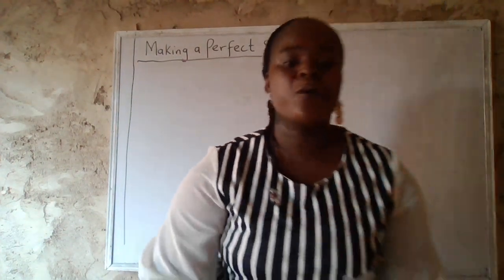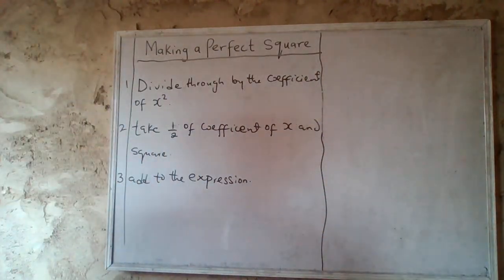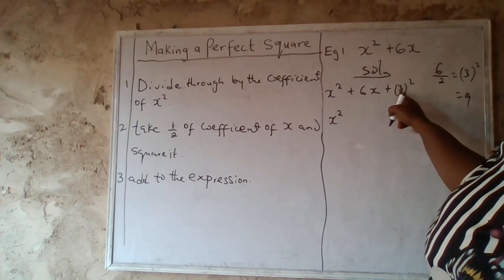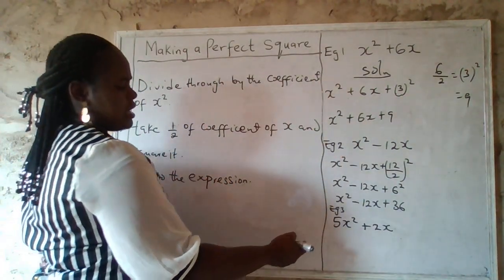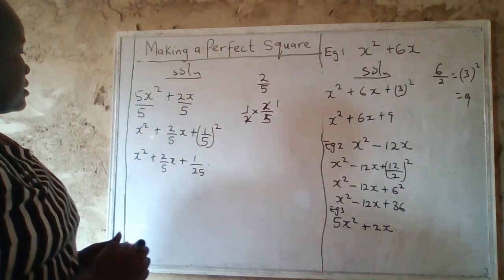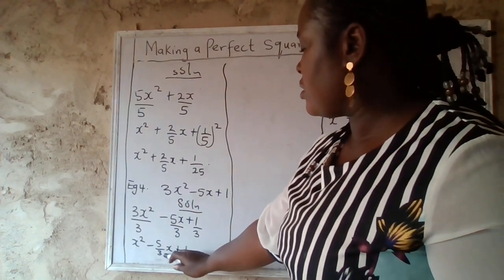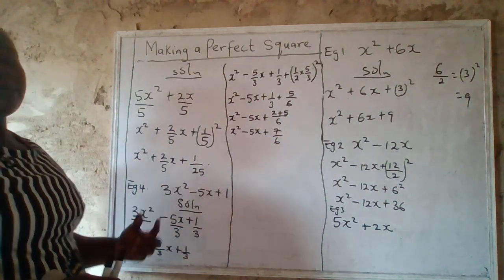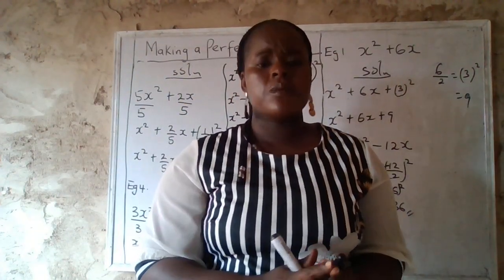Making a Perfect Square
A prequisite for completing the square method of solving quadratic equations